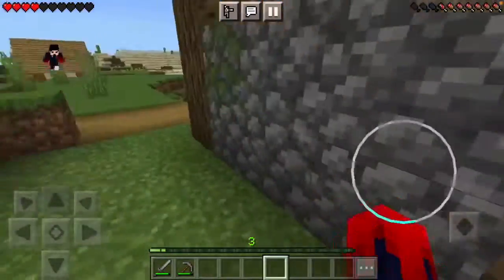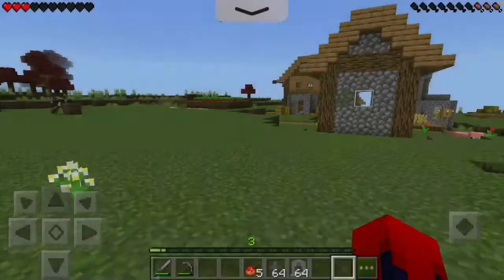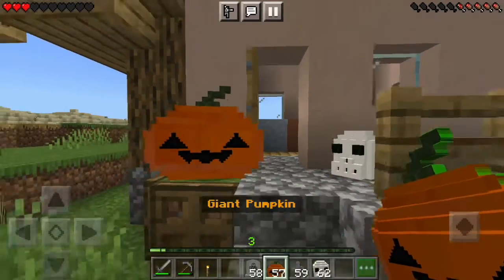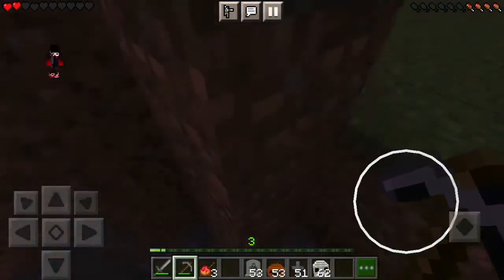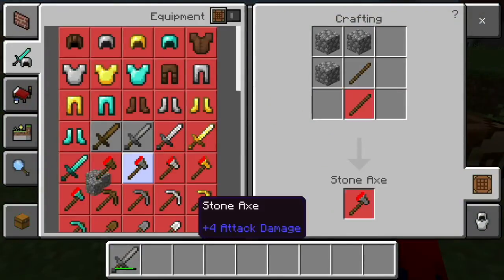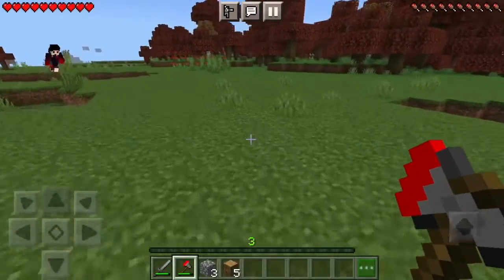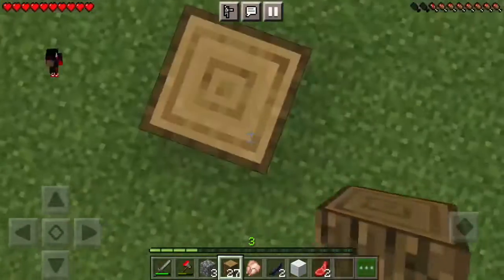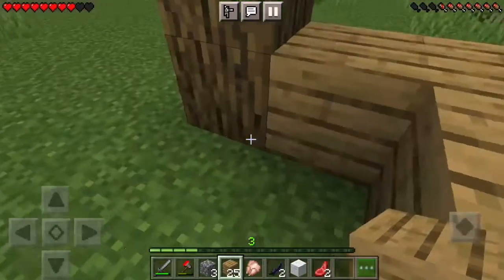Halloween Tetra pack